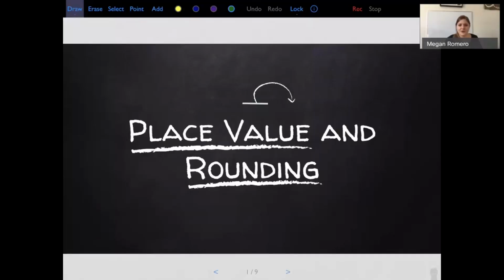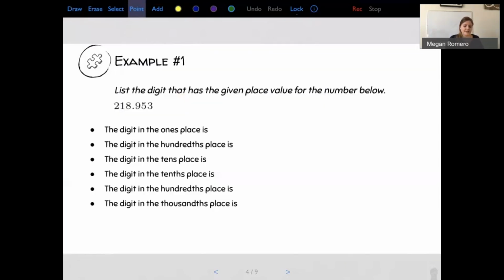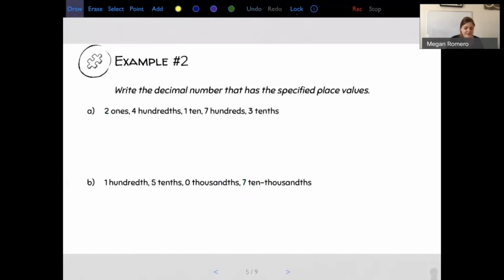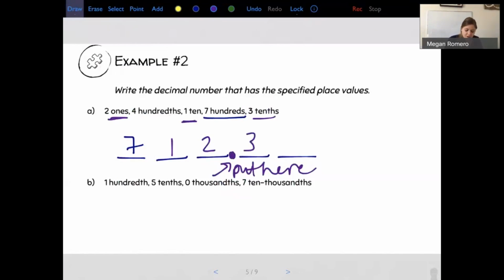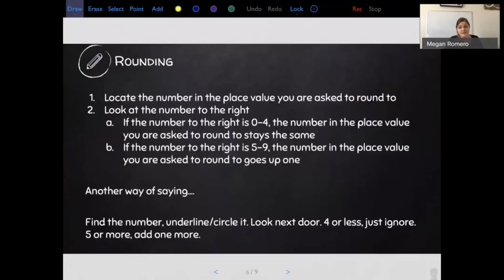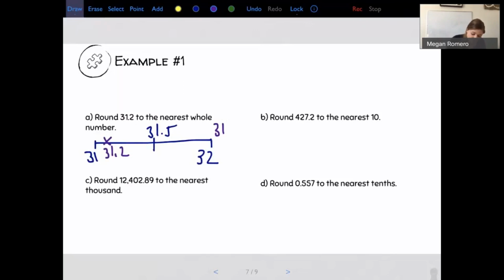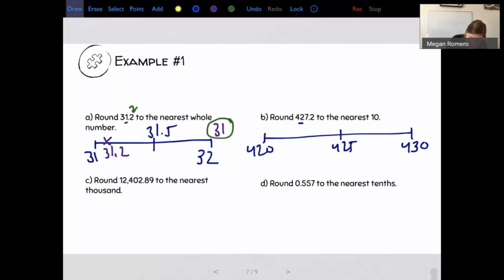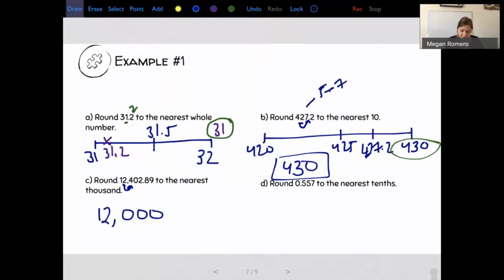Place Value and Rounding